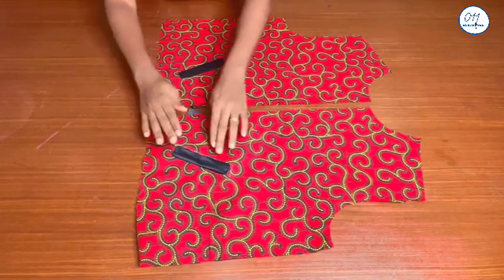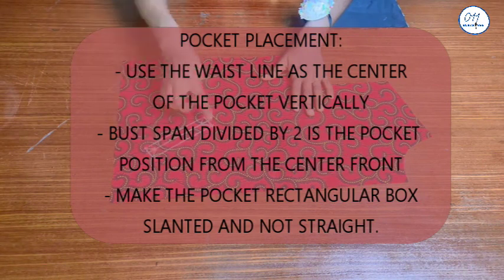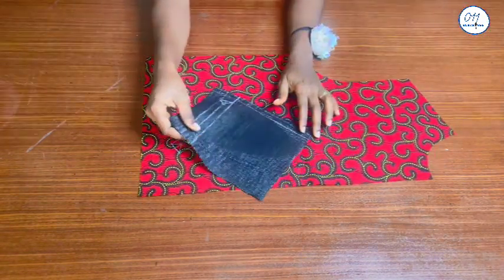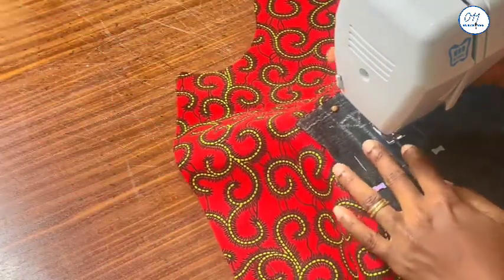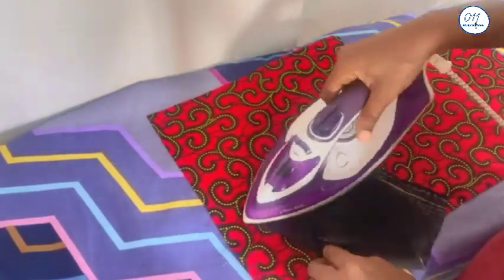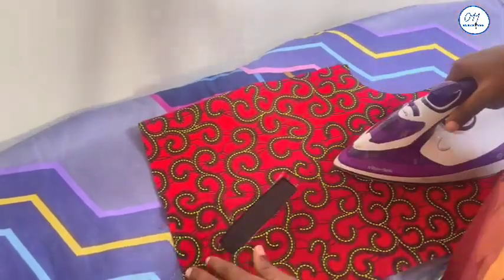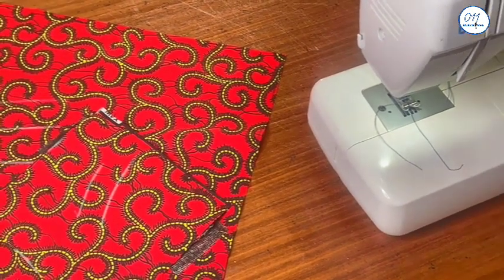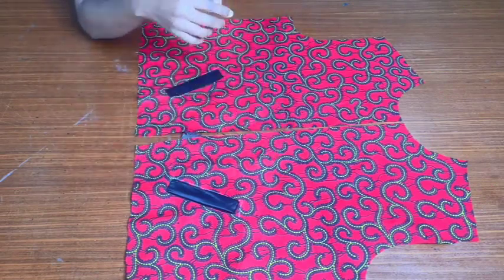HOW TO MAKE A SINGLE WELT POCKET ON A BOMBER JACKET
Hello, lovely people! This is a detailed tutorial on how to make a single welt pocket on a bomber jacket. The same method can also be used to fix this single welt pocket on other garments as well.